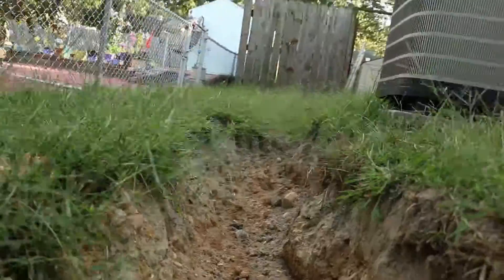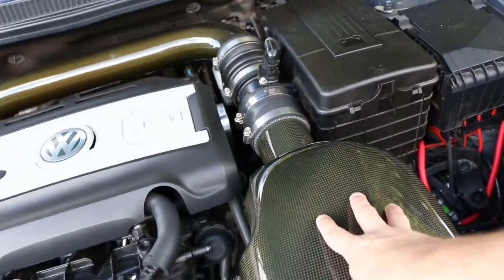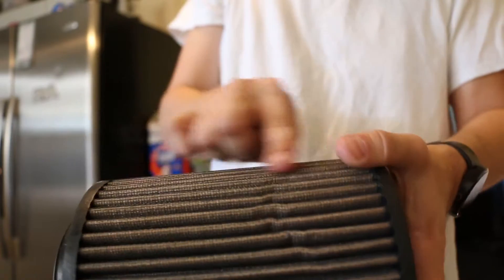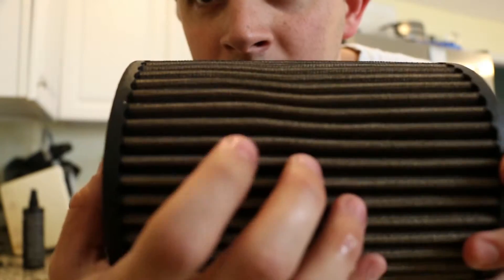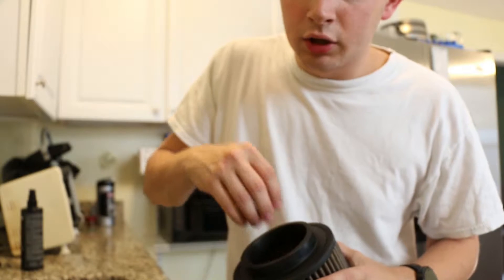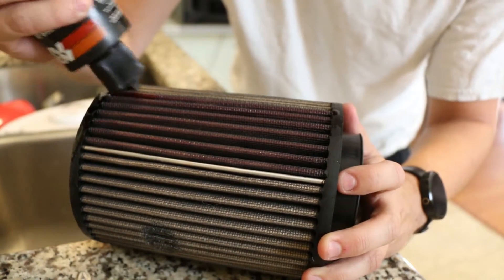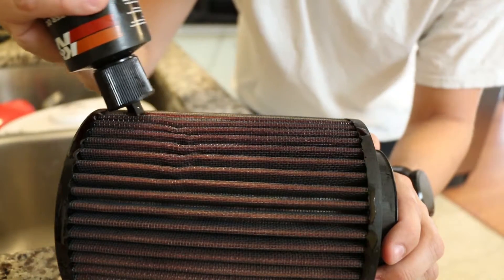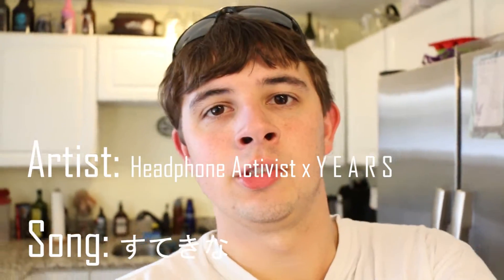HOW TO CLEAN AND OIL A CAR AIR FILTER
HOW TO CLEAN AND OIL A CAR AIR FILTER - Vlog 21